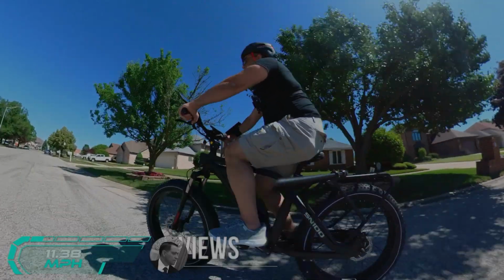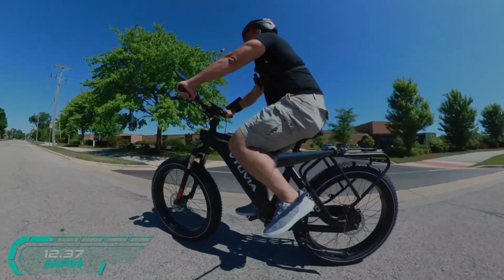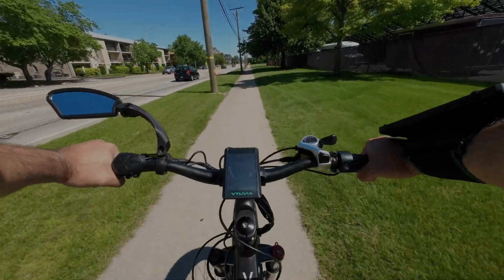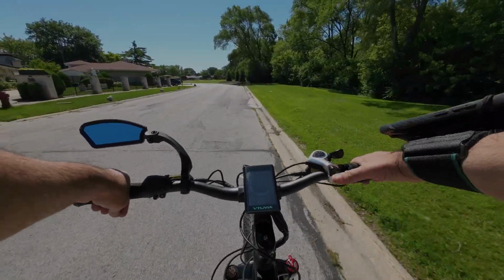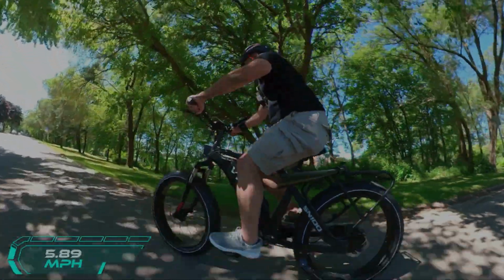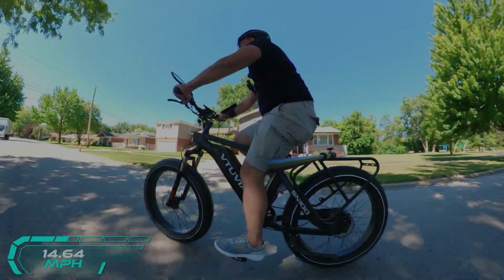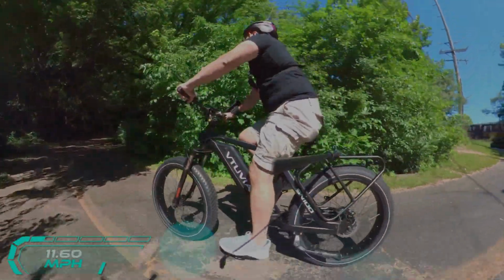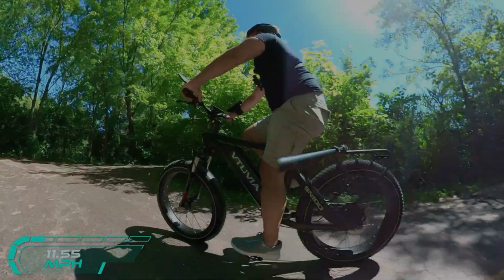The VATUVIA SN100 26 Hunting Bike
Great bike so powerful!  25+ Miles Per Hour, 48 Mile Range!

| vtuvia sn100 electric bike vtuvia bike vtuvia fat tire electric bike vtuvia sn100 26 inch fat tire electric bike vtuvia sn100 electric bike review vtuvia sn100 review